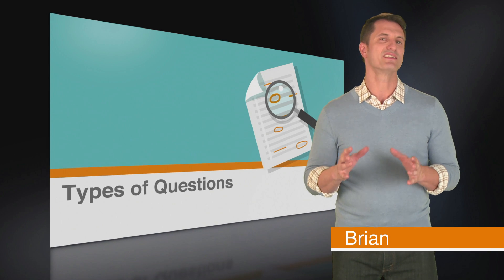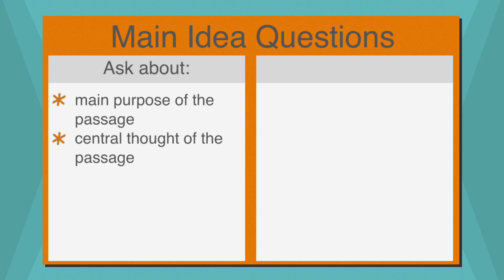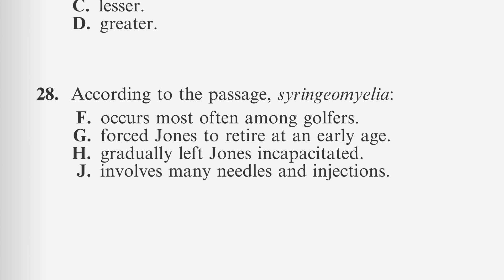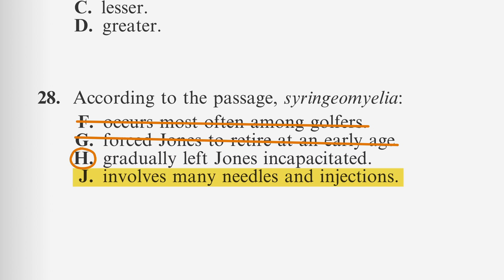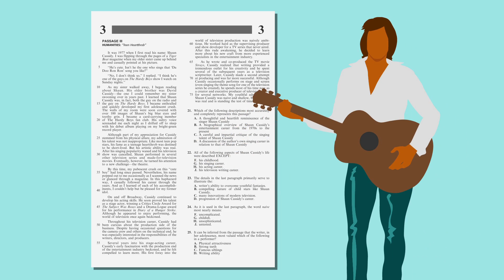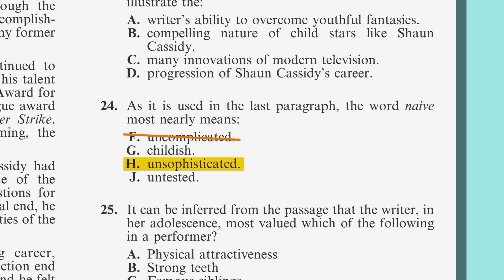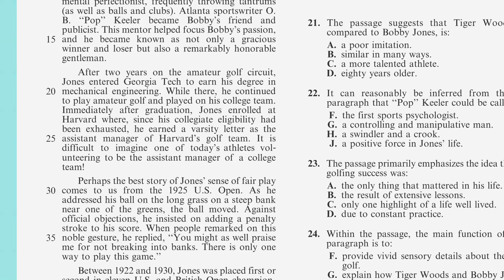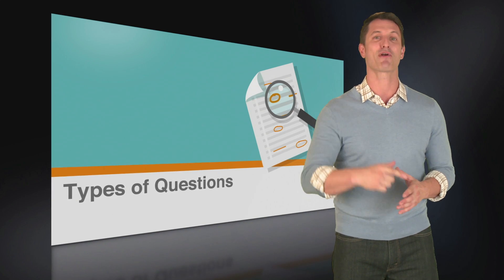Types of ACT Reading Questions - Chegg Test Prep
Get more familiar with common types of ACT reading questions. for all your online learning needs!